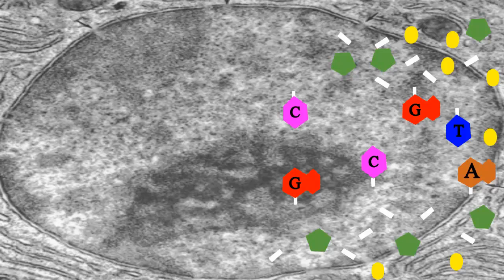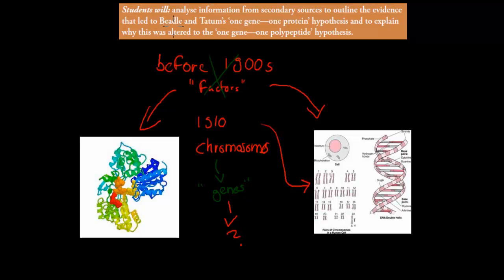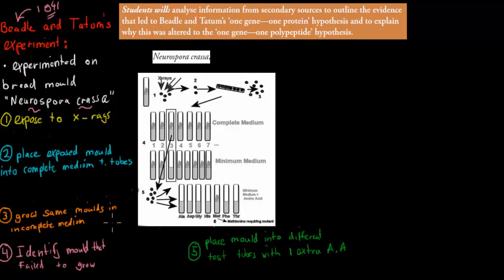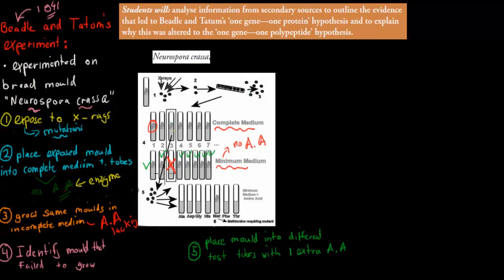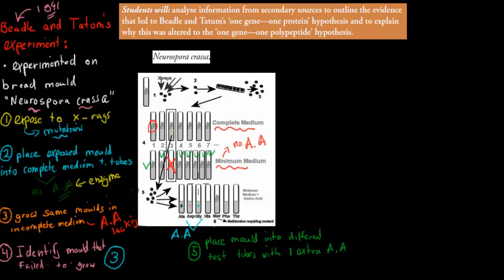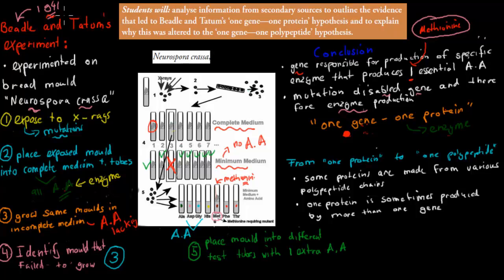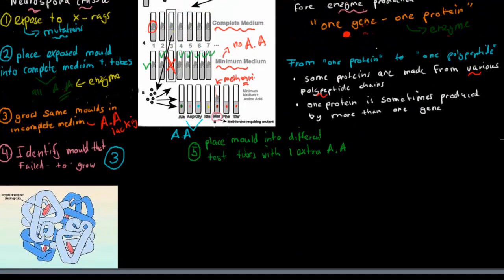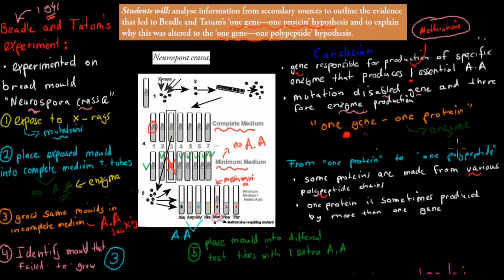8. One gene - One polypeptide (HSC biology)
Covers the HSC biology syllabus dot point: "analyse information from secondary sources to outline the evidence that led to Beadle and Tatum's 'one gene -- one protein' hypothesis and to explain why this was altered to the 'one gene -- one polypeptide' hypothesis"